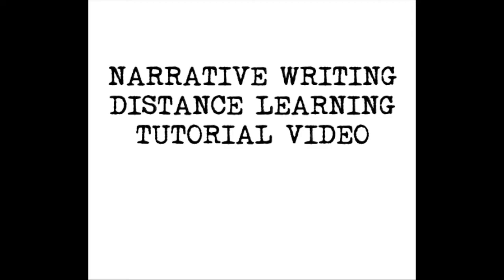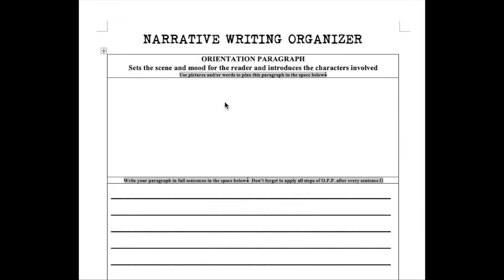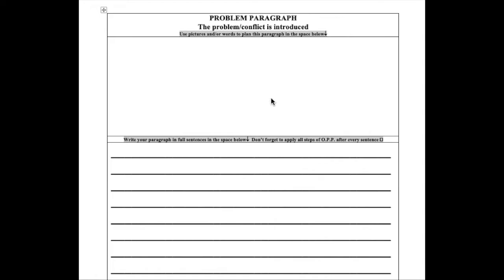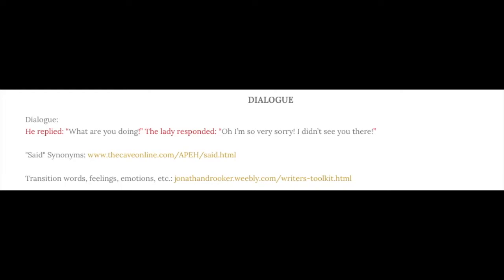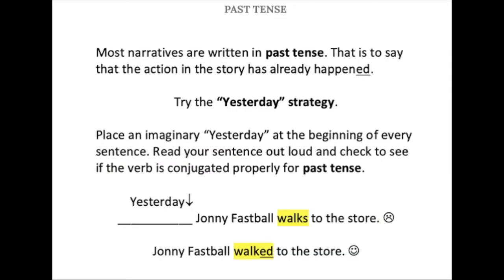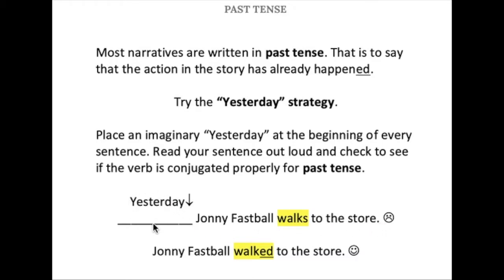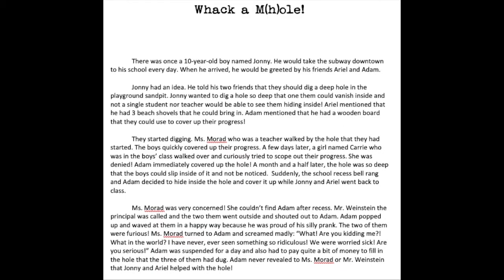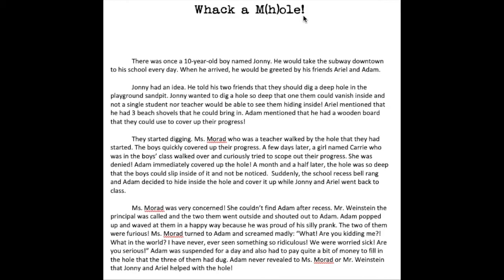Narrative Writing Distance Learning Tutorial